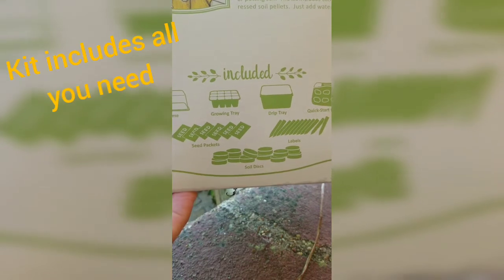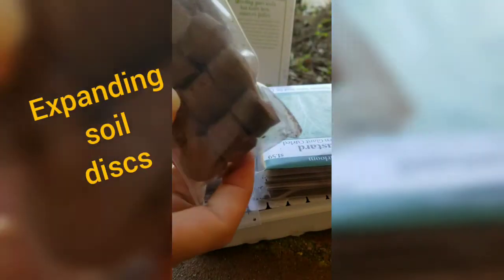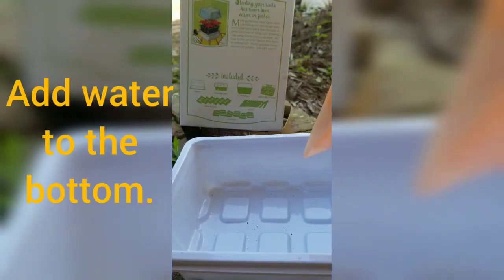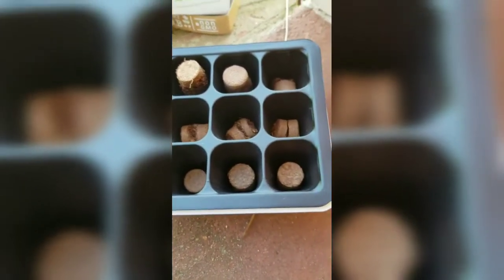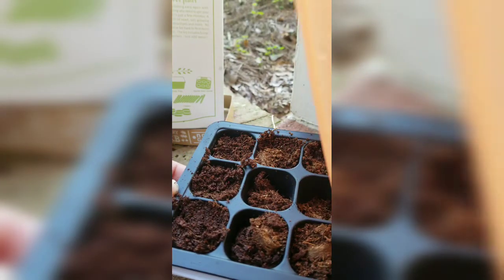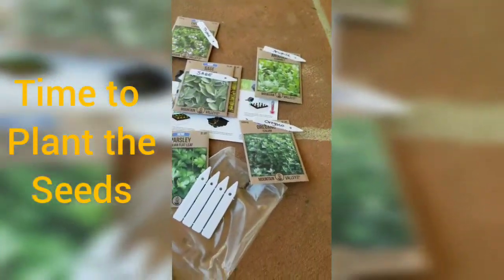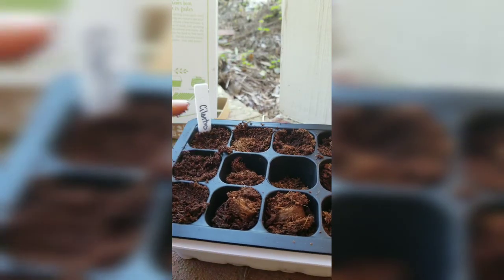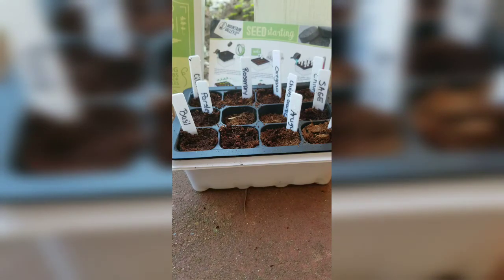How to Plant an Herb Garden from Seeds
Showing how you can use the Deluxe Culinary Herb seed starter kit from True Leaf Market to grow your own herbs.